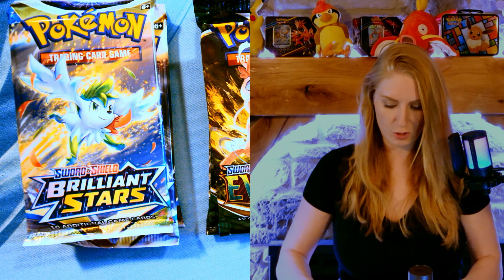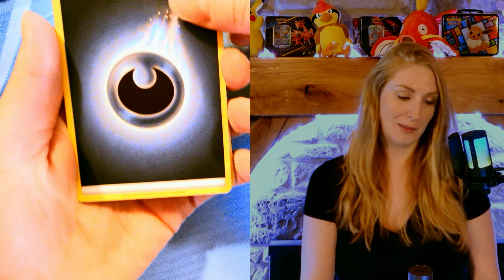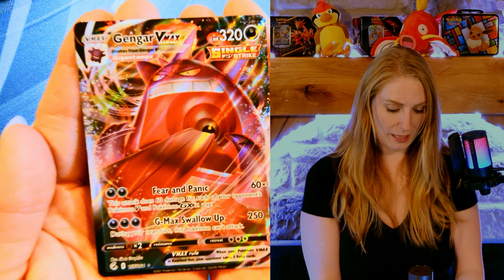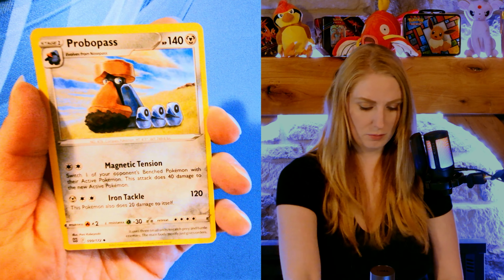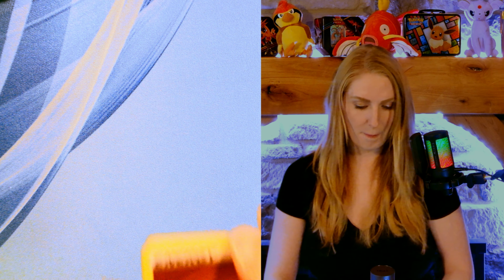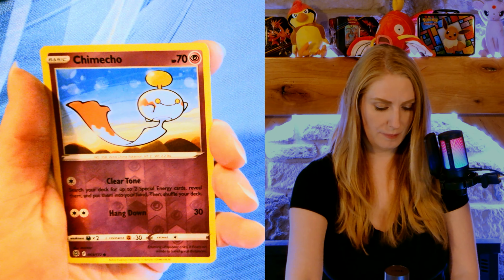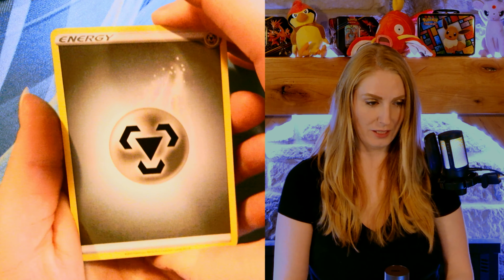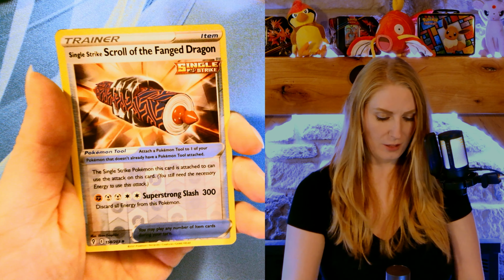Costco Tin for the WIN! Watch me pull some serious fire and make a serious fool of myself | 81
I pull some serious heavy hitters, and I even THINK I've pulled the Ultimate Fusion Strike card. but I'm poorly mistaken the ENTIRE video hahaha! The pull rates on these packs are seriously impressive and I need to go get more right away!
If you're interested in supporting our channel, please check out our wishlist below. We aren't able to offer memberships at this time but every day we get closer! Thank you so much for being part of our community!

My Pokemon Wishlist ;)

Mailing Address:
Moonbreon Girl

The Moonbreon Channel:
We have rejoined the Pokémon community as our sons are getting older and have started to appreciate it the same way we did when we were kids. We are here to document all of our fun, and hopefully provide some enjoyment to our viewers.
My name is Kelsey "The Moonbreon Girl", I am on a mission to pull my very own Moonbreon and ALLLLL the Eeveelutions! Kevin is the resident expert and our master editor. He was very active through WOTC era, rejoined at the beginning of Sword and Shield and has filled his noggin with all the stats and info possible!

1. Our eBay Store